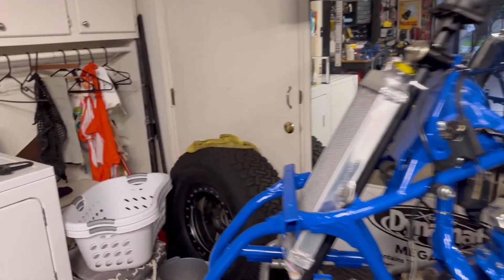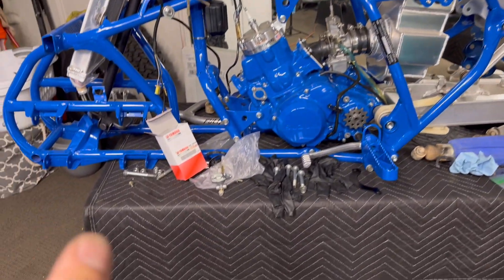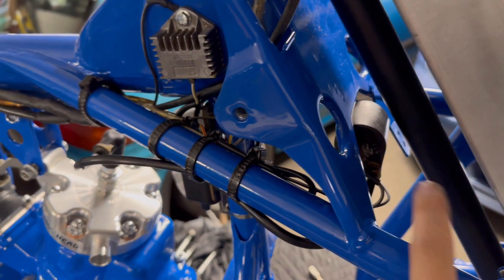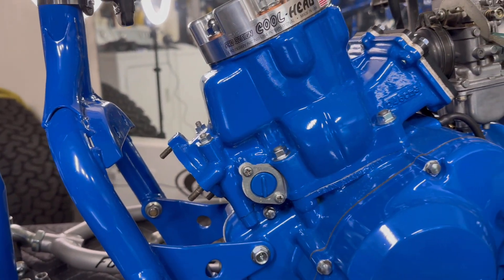Wire Harness Install!! | Suzuki LT250R Restoration Part 3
We are catching up on some progress that wasn't filmed, and tackling the wire harness install!

Aluminum Airbox

Aluminum Radiator

Specbolt Kit

Yamaha Fuel Petcock

Rebuild Parts & Tools